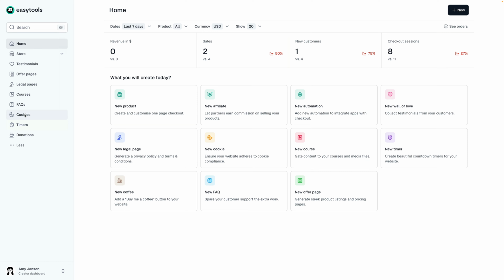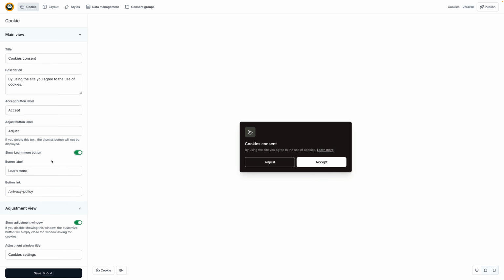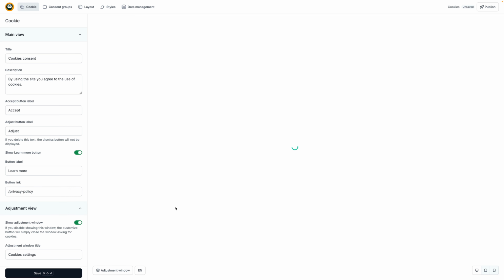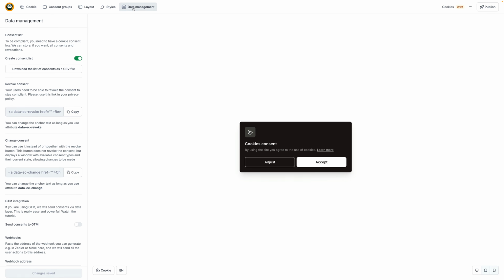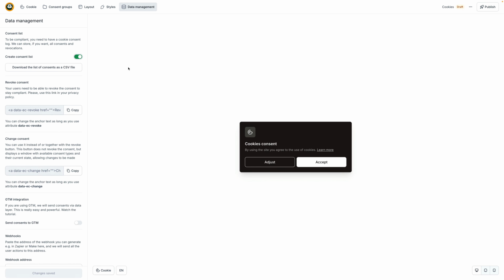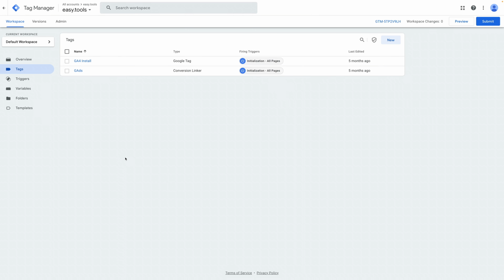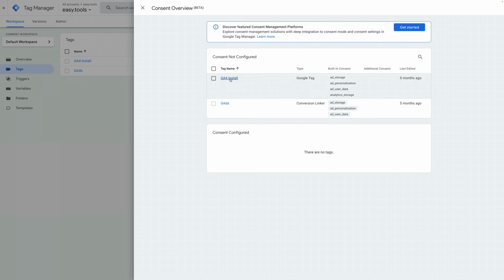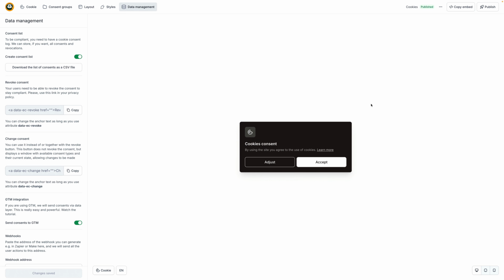Easycookie: Ensure cookie compliance for your website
Use Easycookie to create a sleek cookie notice, add it to your website and manage cookie consents to stay compliant.

▶️ Watch the video to ensure cookie compliance in few simple steps